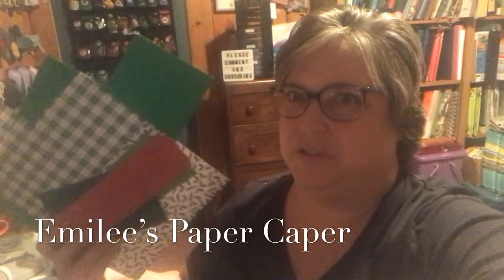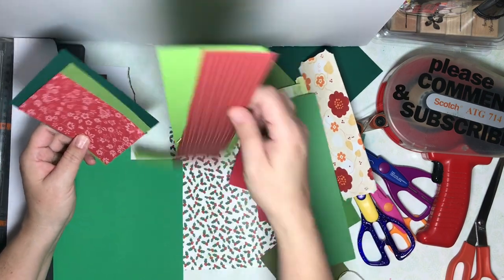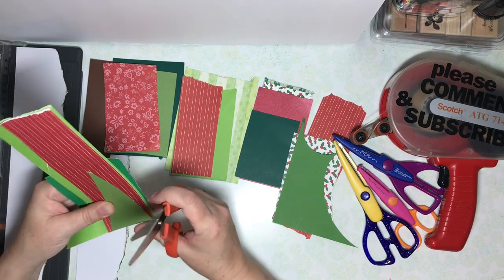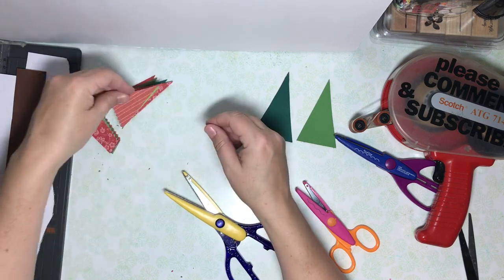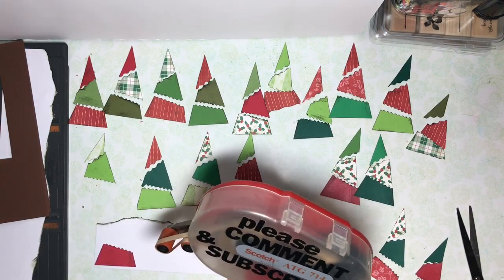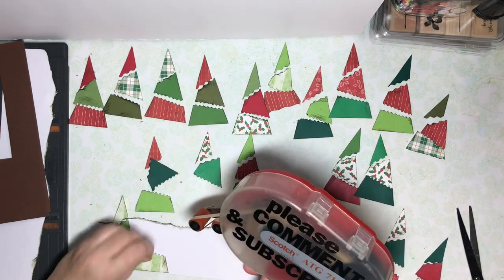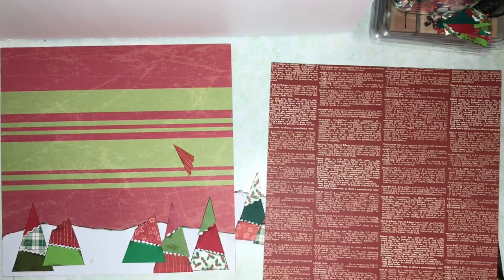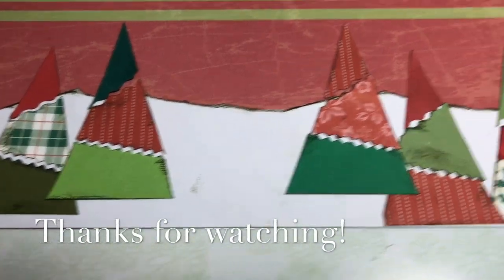Scrapbook Border Ideas - Christmas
Scrapbook Borders can help your page layouts go together quickly. You can use your paper scraps to create beautiful Christmas Tree borders for a 2 page scrapbook layout!